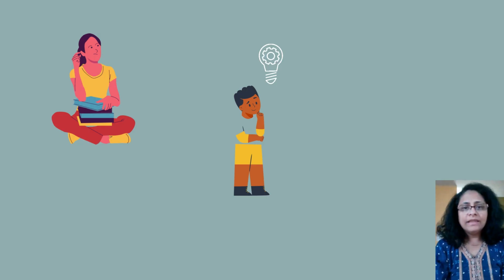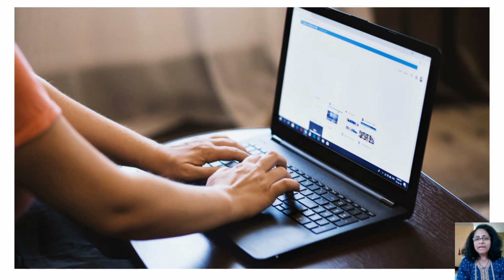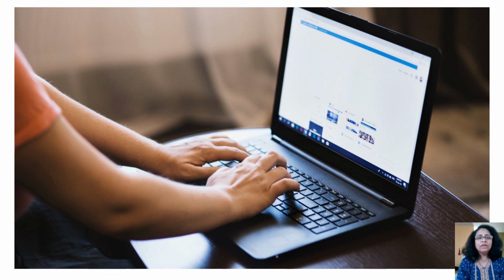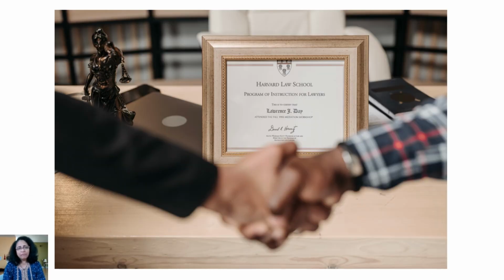How to get started with Software Testing?